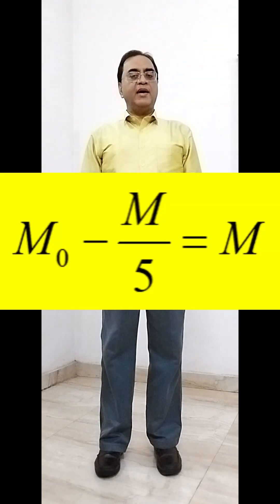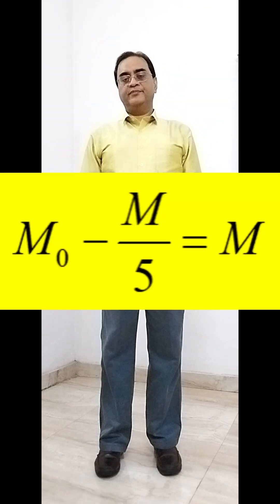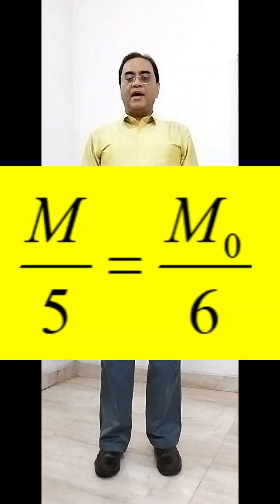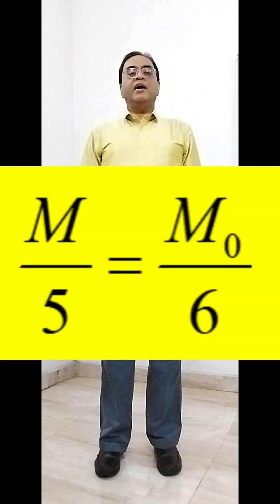Space Shuttle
Physics Guru